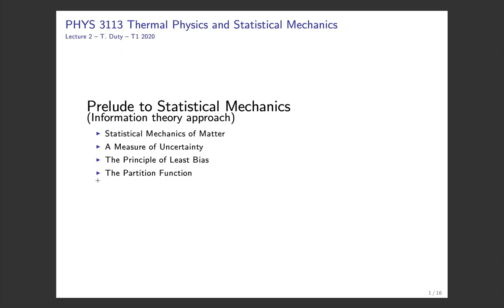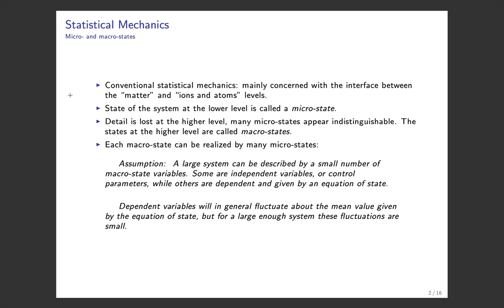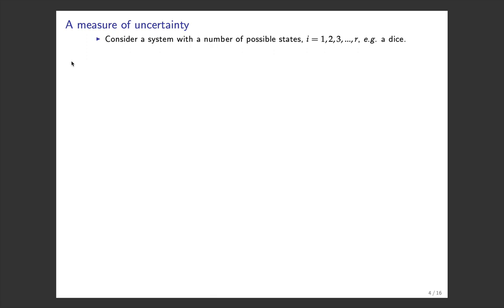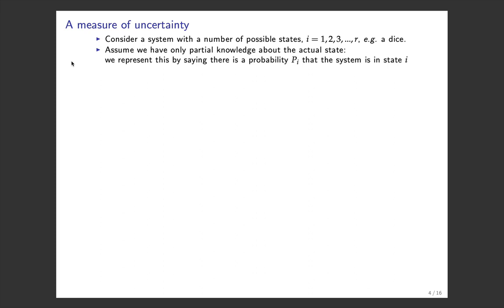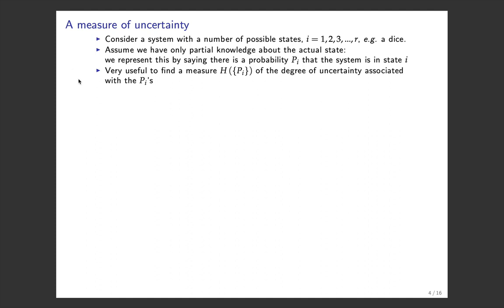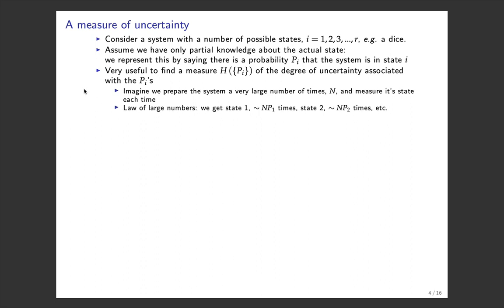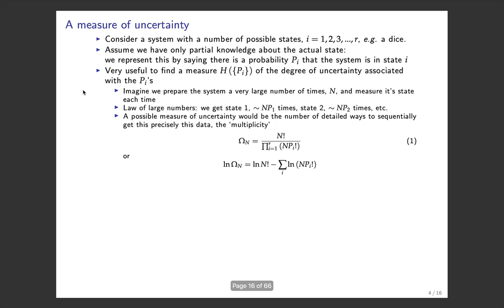PHYS 3113, Lecture 2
Thermal Physics and Statistical Mechanics Lectures
Prelude to Statistical Mechanics, an information theory approach.